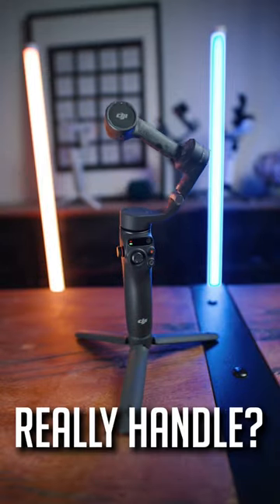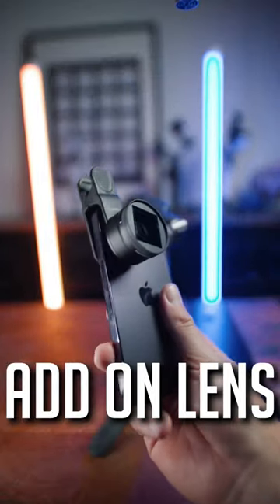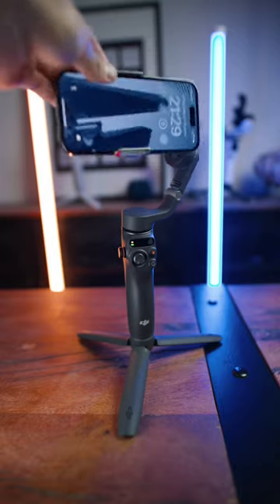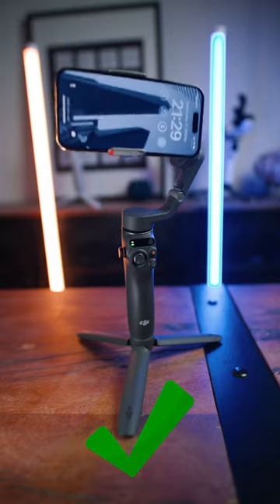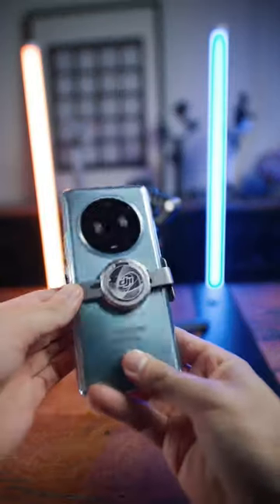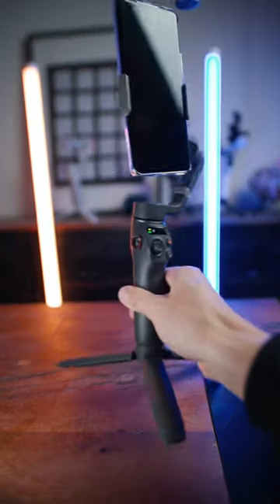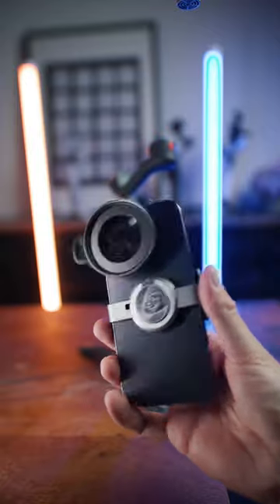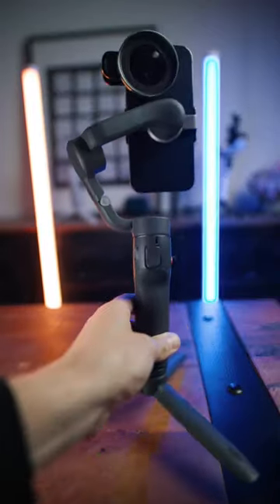DJI OM6 Payload Test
In this video we test how much the DJI OM6 can handle in a real world scenario. If payload is a big topic for you, using the dji om6 is probably not the best decision for you!